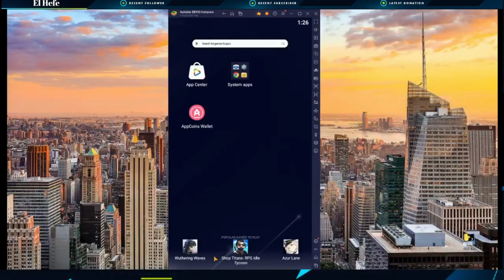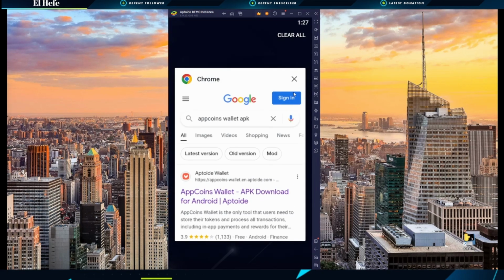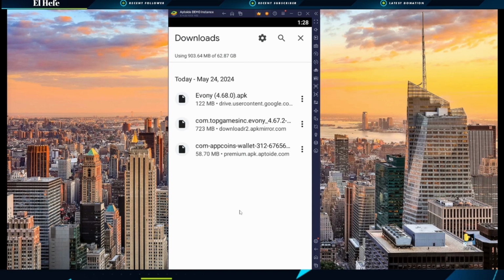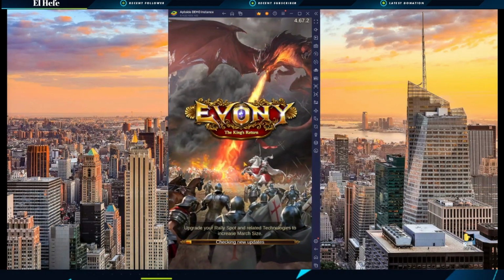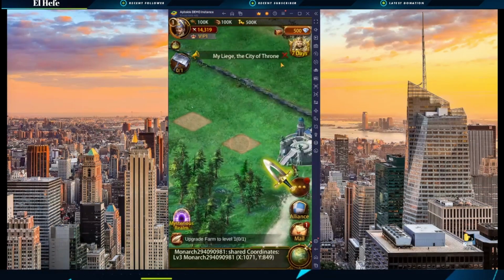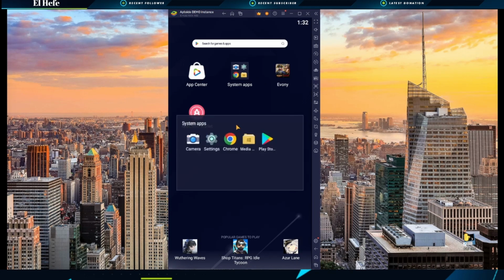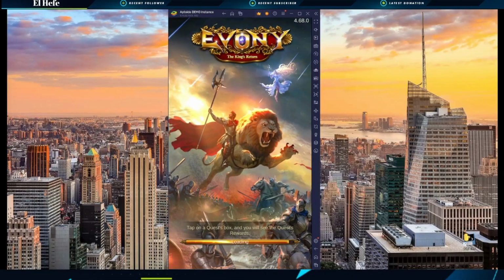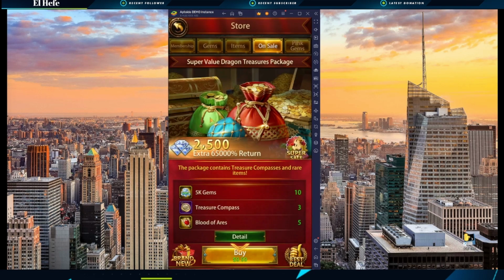El Hefe How to Install Evony Aptoide to save money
First Install AppCoins Wallet by Searching via Chrome AppCoins Wallet apk. Download and install the AppCoins Wallet.  If you have an existing wallet you will need to backup and restore your wallet on this new instance so you can take advantage of your excisting level of savings and any coins you may have in your wallet.

Restore Your Wallet Video (If you don't know how to Backup and restore your AppCoins Wallet)

Steps to Install Aptoide Friendly Evony Version 4.68.0

The demo video is done on a fresh Bluestacks instance.  If you are using an existing device or existing Bluestacks instance you need to Remove/Delete Evony as well as go into Settings/Device Storage/Cached Data (scroll down) and click to Clear cached data before installing Old version of Evony.  (MAKE SURE YOUR ACCOUNT IS LINKED OR YOU WON'T BE ABLE TO SWITCH TO YOUR ACCOUNT)

Link for Evony version 4.67.2 (File Size 723 MB)

Install the above file first and load game to create a new account before you open the Aptoide Upgrade file.

Once you have loaded into Evony version 4.67.2 then close Evony, go back into Chrome downloads, and Find the file to open called Evony (4.68.0).apk (122 MB)

Open this file and install.

Once installed open evony version 4.68.0, switch to your account, and now when you go to purchases you should see it open the AppCoins Wallet Instead of google play wallet.

Keep in mind you can do this on a secodary device or within a seperate Bluestacks instance.  Make sure you shut off the Auto-updater function in GooglePlay store that it doesn't update to the newest evony version or AppCoins Wallet will stop working.  If this happens you can follow the same steps to re-install your Aptoide Friendly version of Evony.

Enjoy the savings and let me know if you have any questions or comments.